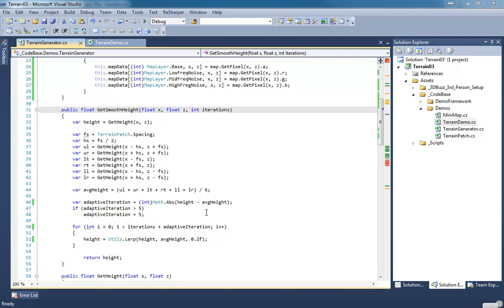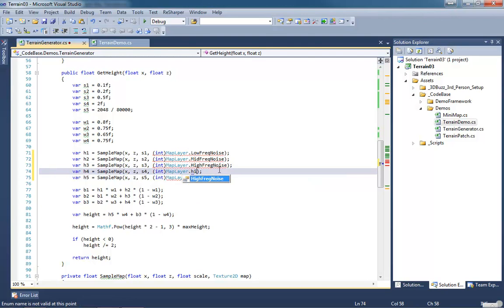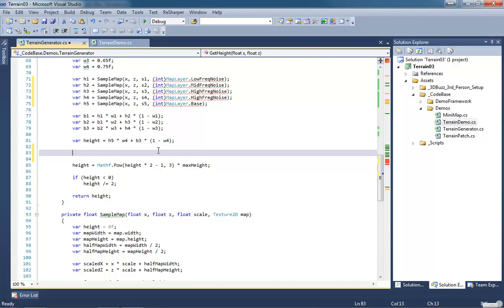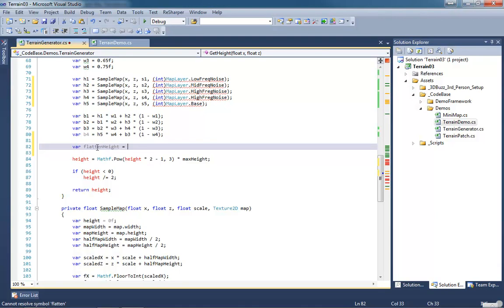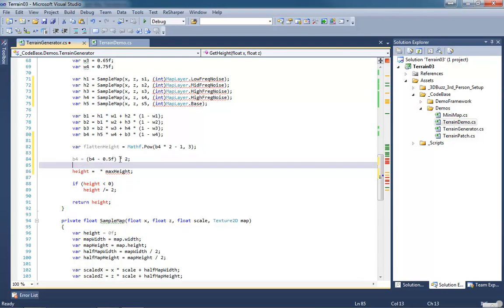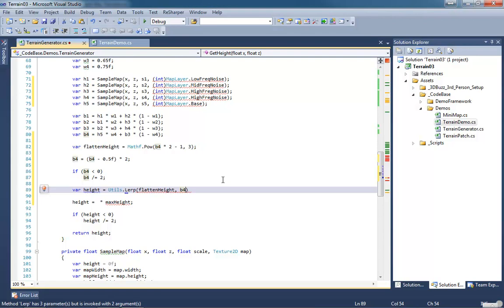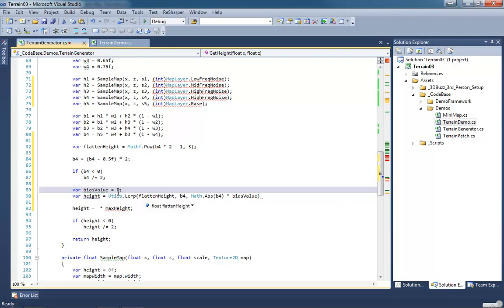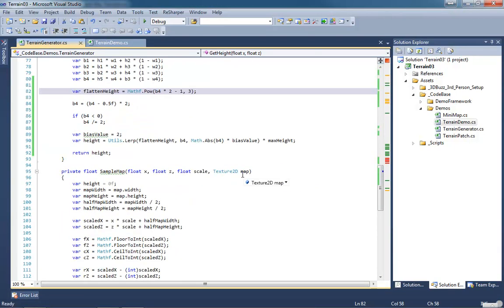🔴 Terrain R&D (Session 3.8) • The Beginning • MMO Game Development with Unity • (Pt. 63)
Moving on with our TerrainGenerator cleanup, we will now take a look at fixing up the magic numbers and other issues in the GetHeight method.